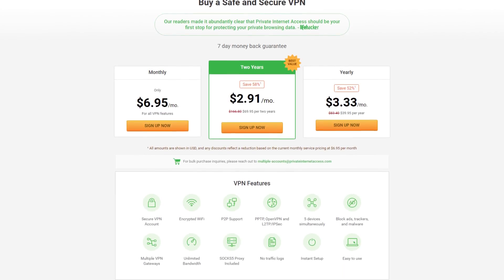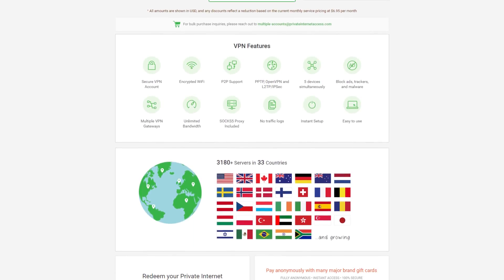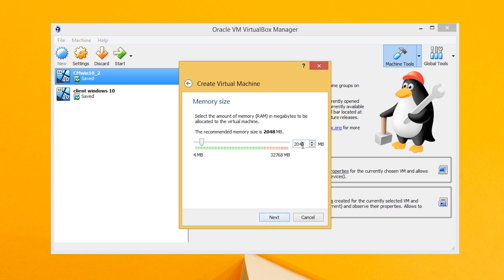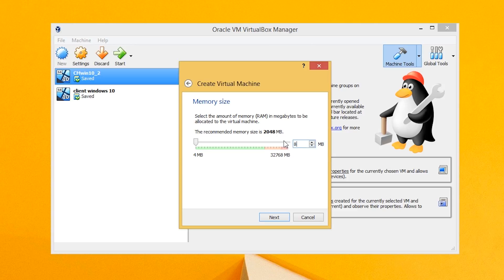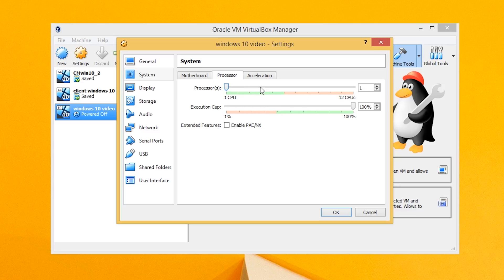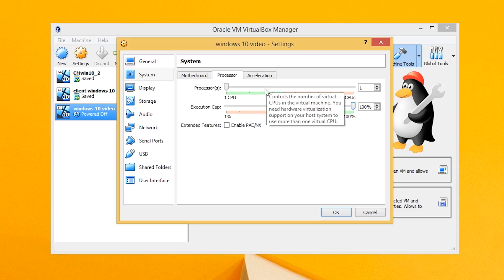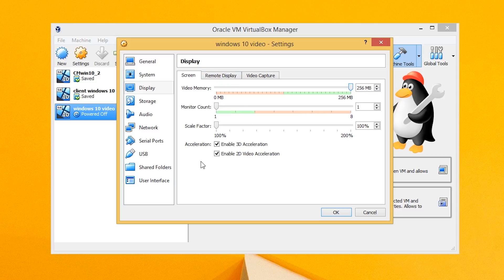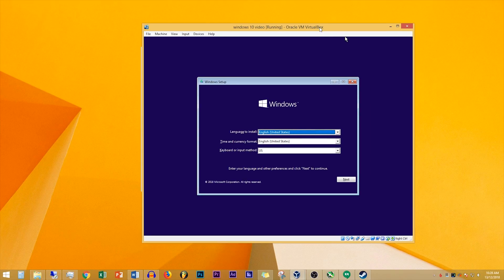How To Setup a VM With Virtual Box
Today we take a look at a full process to set up a VM in virtual box

Intro:
Rootkit - Real Love
Outro:
Rezonate - Rebirth